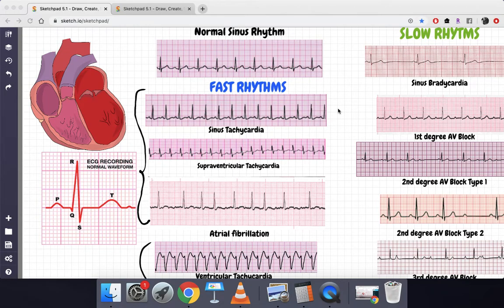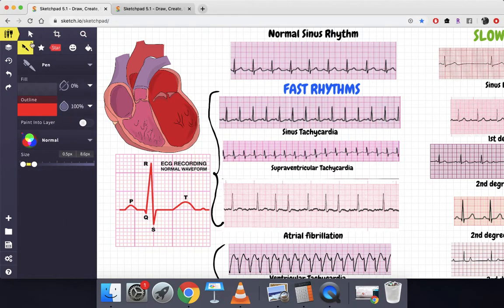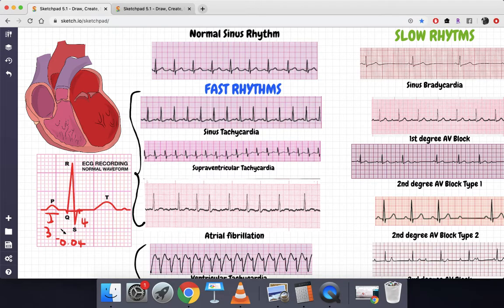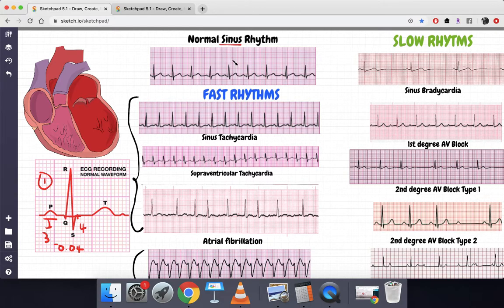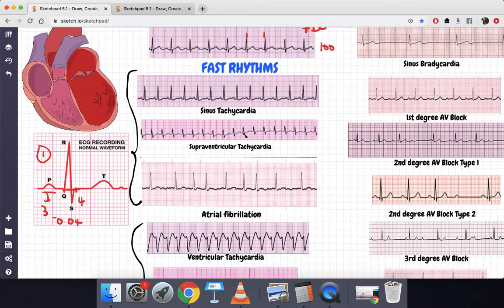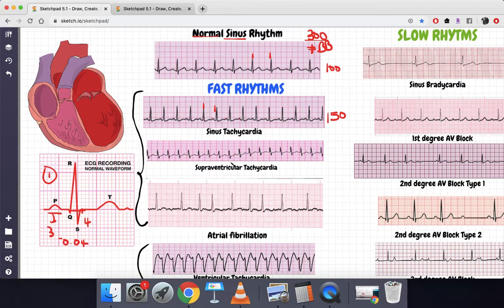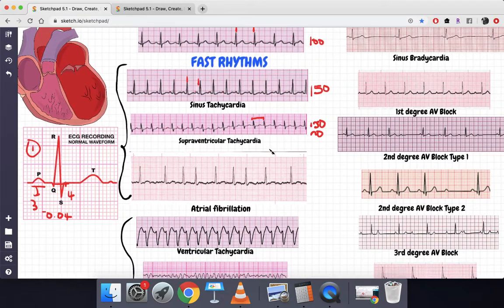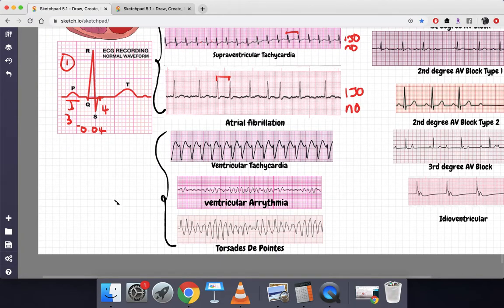Arrhythmias Made Simple + Quiz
This video was made by a MS3 as an easy way to understand arrhythmias for your clerkship exams and step 2 CK.